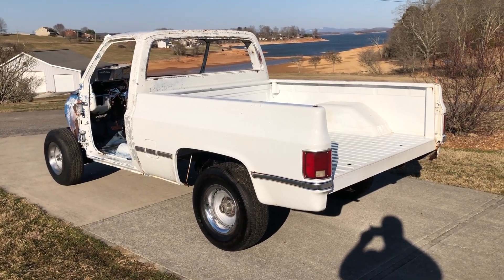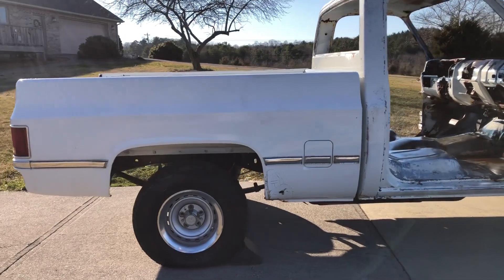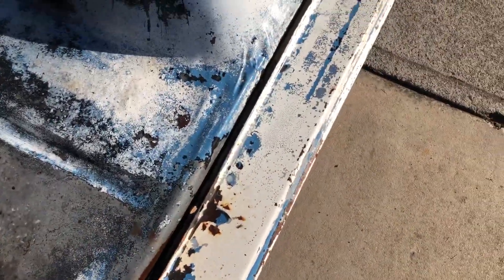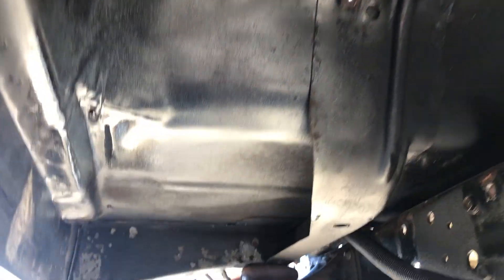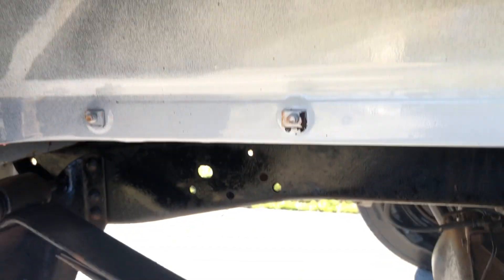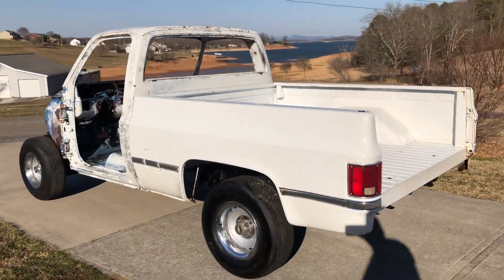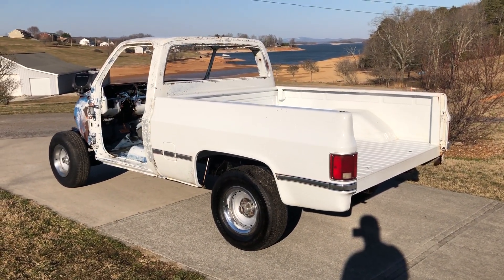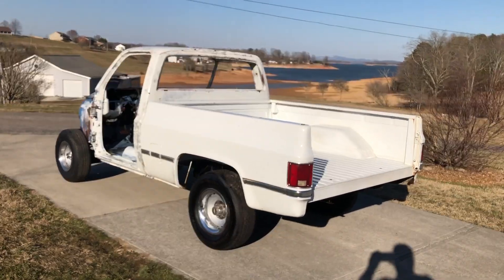1984 Chevy C10 Short Bed Walk Around Video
1984 Chevy C10 Short Bed Walk Around Video and Description.  This truck is for sale on eBay Starting 3-1-21